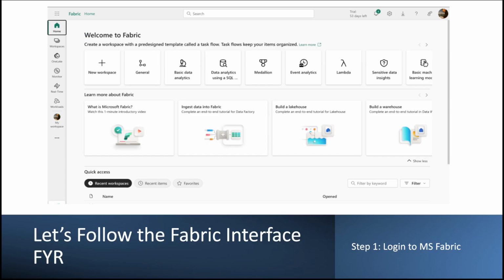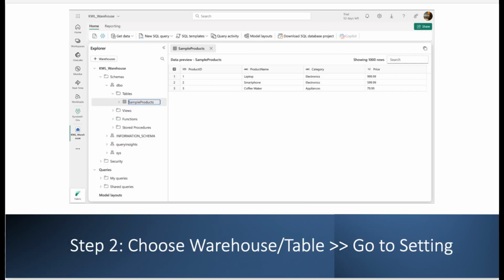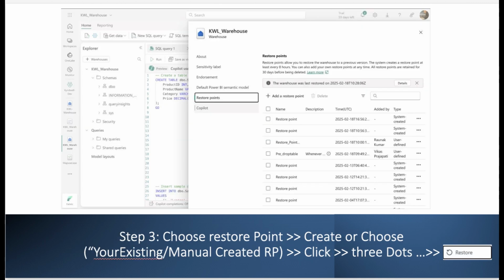MS Fabric Restore Point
Microsoft Fabric warehouses use restore points for "restore-in-place" data recovery, providing recovery points for data corruption or accidental deletion of tables. There are two types: system-created restore points (automatically every 8 hours, retained for 30 days) and user-defined restore points (manually created by admins before critical changes). These points are not traditional backups of entire warehouses, but rather metadata copies pointing to data files in OneLake, allowing for a swift recovery to a prior state.